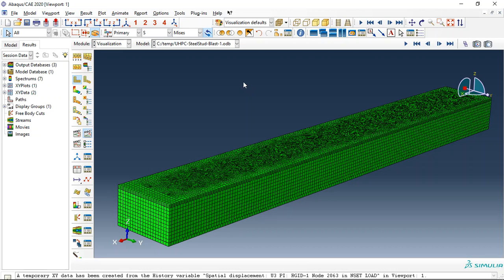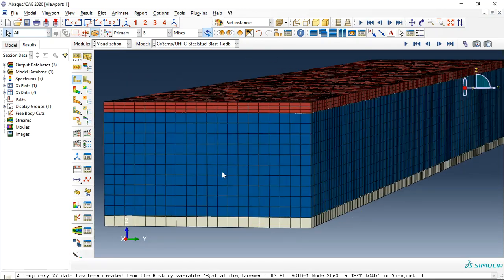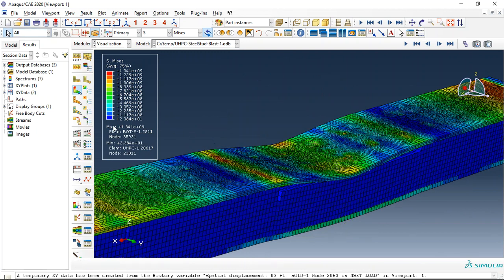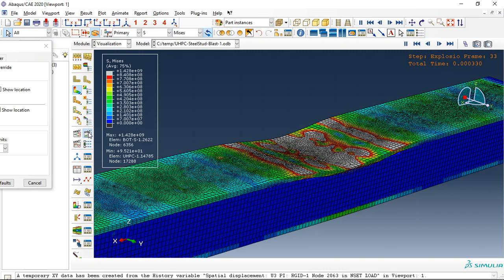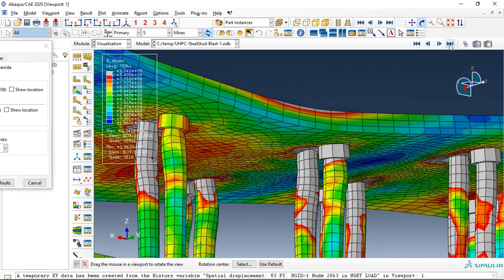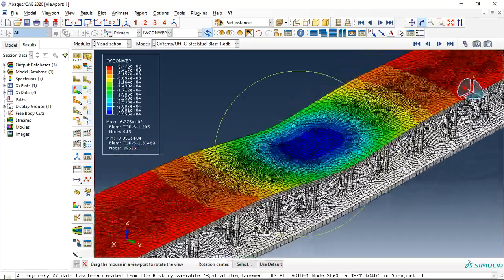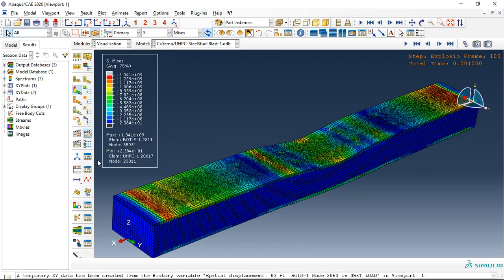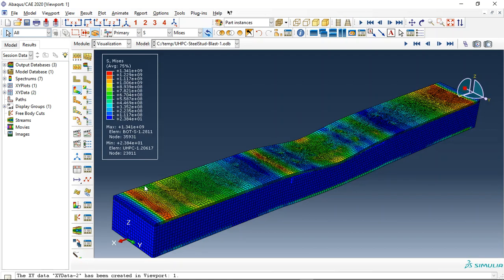Simulation air blast explosion over a steel-UHPC-steel sandwich composite beam stud connectors